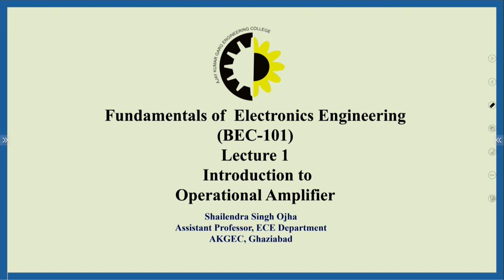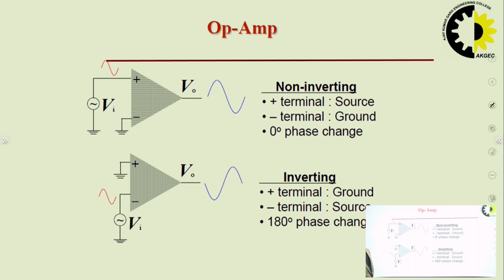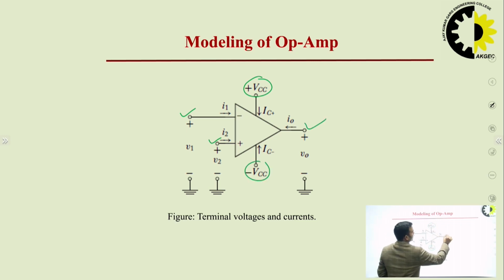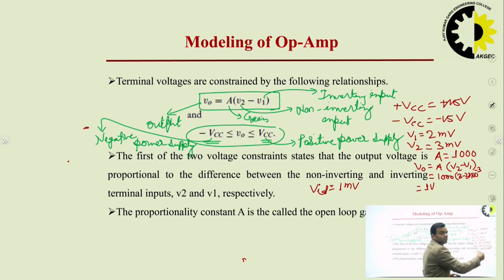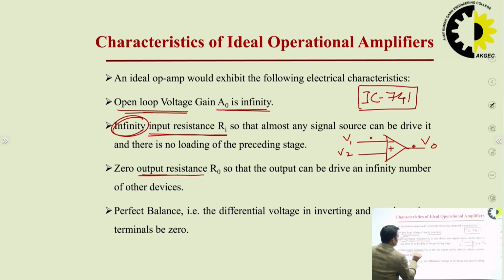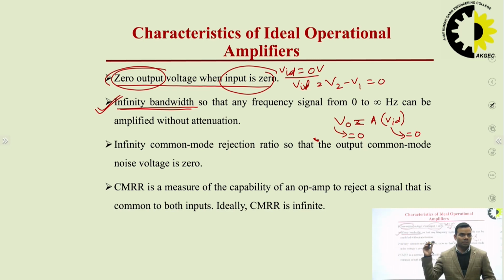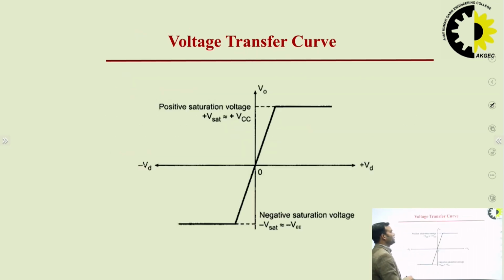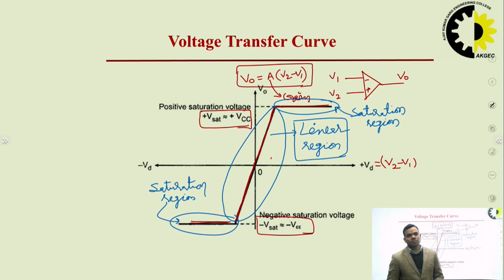INTRODUCTION TO OPERATIONAL AMPLIFIER FUNDAMENTALS OF ELECTRONICS ENGINEERING LECTURE 01 BY MR SHAIL